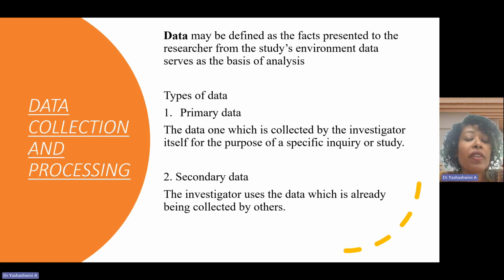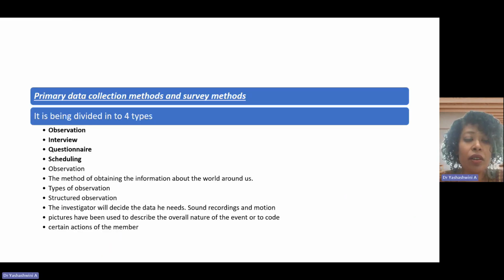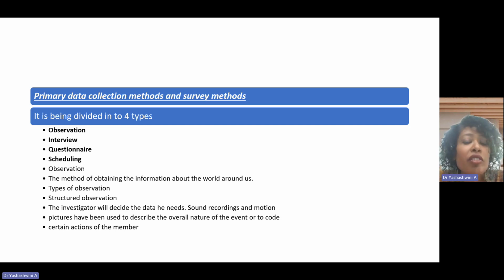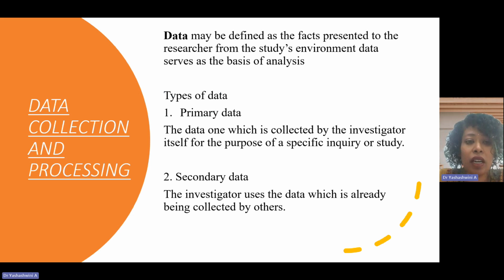RESEARCH - METHODS OF DATA COLLECTION